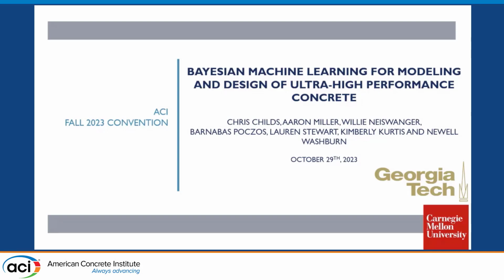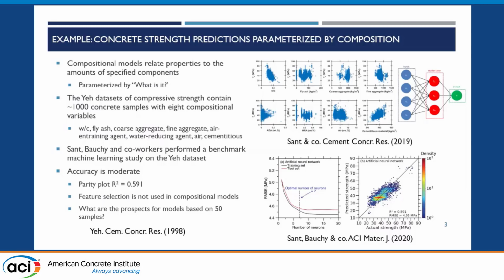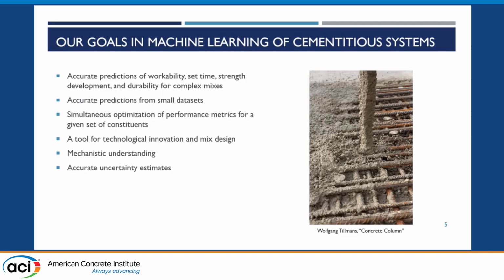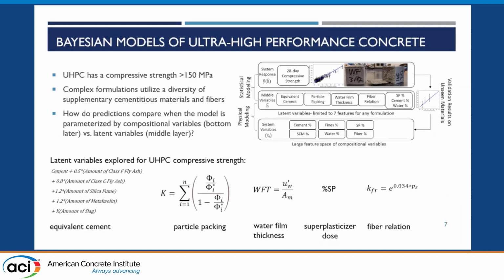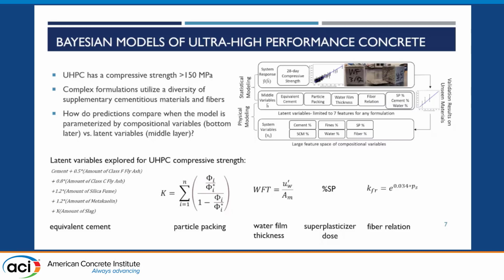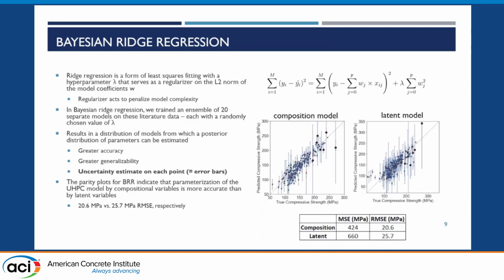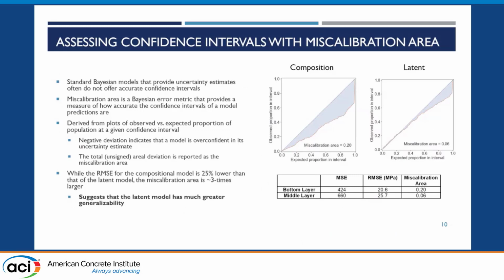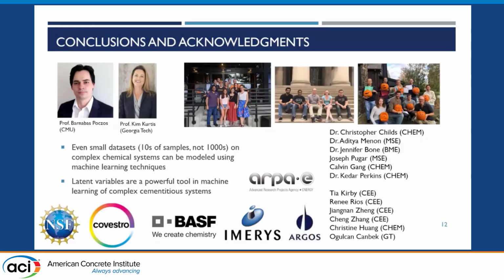Bayesian Machine Learning for Modeling and Design of Ultra-High-Performance Concrete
Presented By: Kimberly Kurtis, Georgia Institute of Technology
Description: Designing a UHPC mix is a complex problem due to the range of material feedstocks that can be used and the rigorous requirements for performance metrics. Bayesian methods are a powerful approach to machine learning that allow for robust embedding of domain knowledge and provide accurate predictions of material properties as well as uncertainty estimates. Here, using compilations of published UHPC data, two Bayesian machine learning methods were employed to demonstrate the application of this type of modeling for cementitious materials. Materials were represented in a framework of hierarchical machine learning, and a fundamental goal in this study was to compare the accuracy and generalizability of models parameterized by compositional variables with those parameterized by latent variables based on empirical models from the literature. The data were first modeled by an ensemble ridge regression, and miscalibration area (a Bayesian error metric) indicated that models parameterized by latent variables have improved generalizability compared to those parameterized by composition. Then, Gaussian process regression based on an expanded feature set was used to develop predictions of compressive strength that, counterintuitively, were found to have higher accuracy for models parameterized by compositional variables (test R2 = 0.91) than by latent variables (test R2 = 0.77). However, the latter were found to more accurately predict the properties of materials produced with untested fine aggregate and to predict novel compositions with high compressive strength, which is consistent with the significant reduction in miscalibration error in these models. These results demonstrate that latent variables in a framework of Bayesian machine learning are a powerful tool in modeling cement and concrete, providing greater generalizability across the variable space, making robust predictions on untested feedstocks, and predicting new compositions with optimal properties.